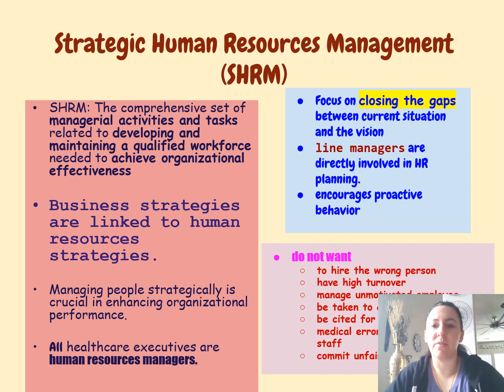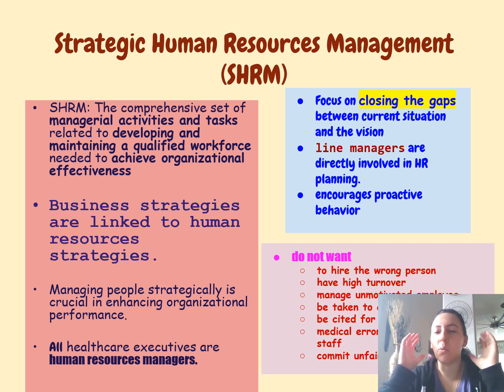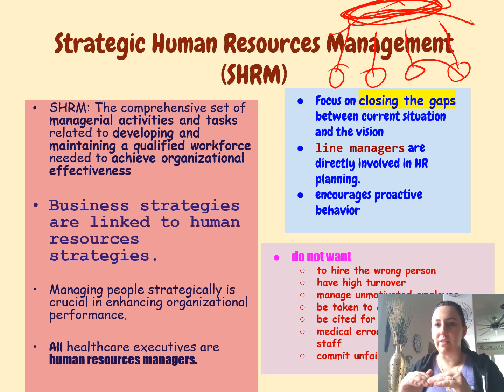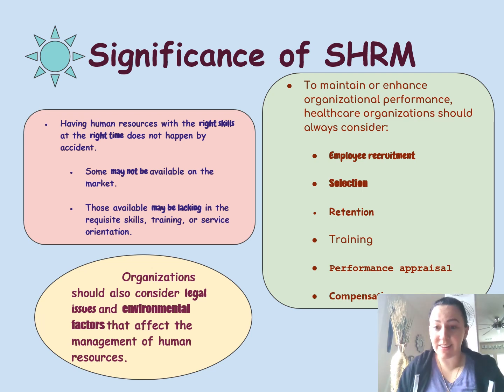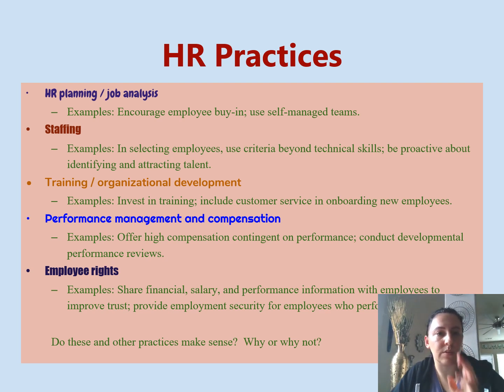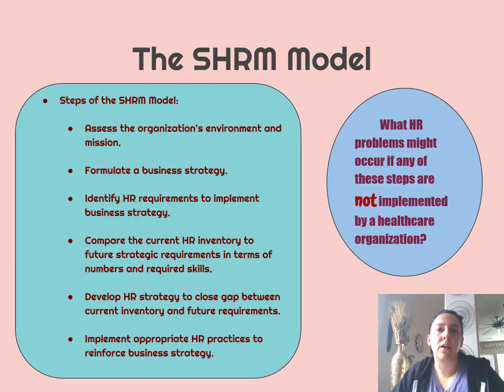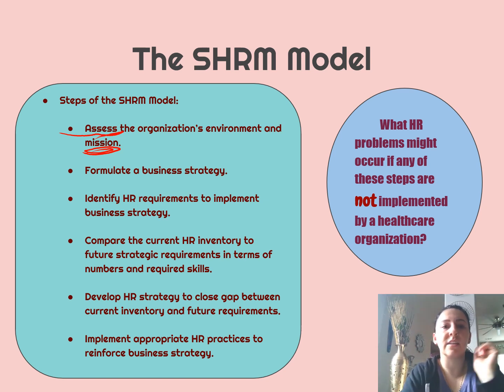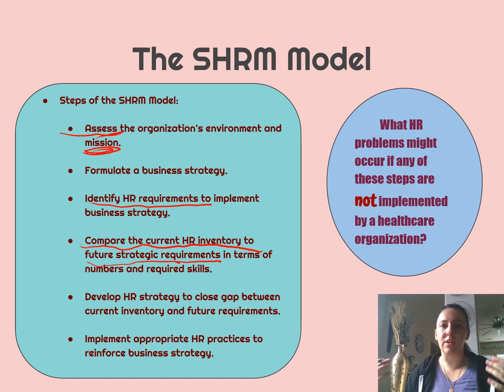HSCI 436 CHAPTER 1